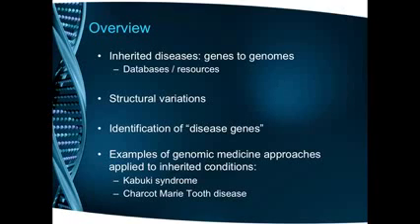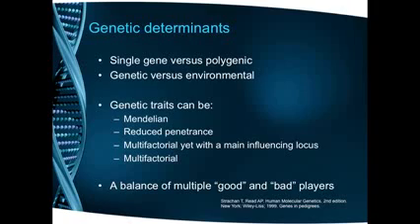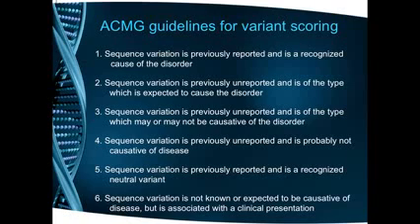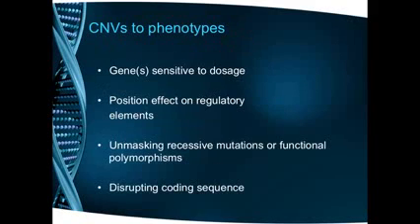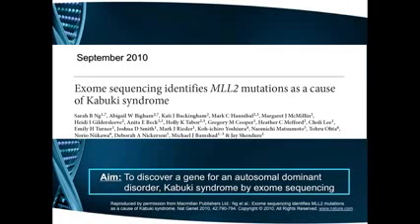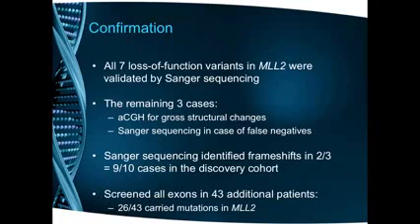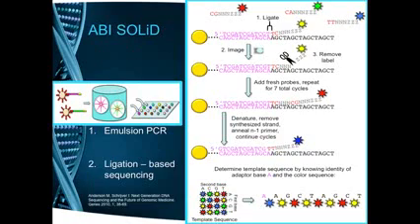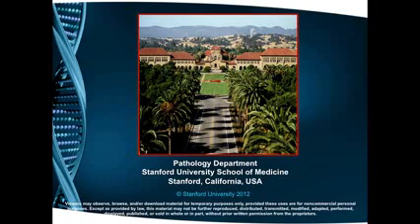Inherited Genetic Disorders, genetic diseases GeneticDiseases of the Kidney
genetic diseases

inherited disease list
inherited genetic disorders list
list of inherited genetic disorders
list of inherited disease
inherited genetic diseases list
genetic inherited diseases list
genetic mutation diseases
genetic diseases caused by mutations
diseases caused by mutations
diseases caused by gene mutations
gene mutation diseases